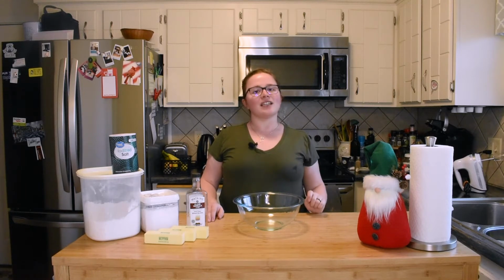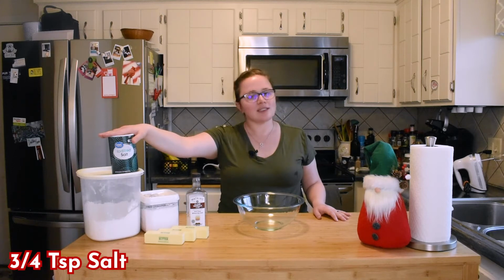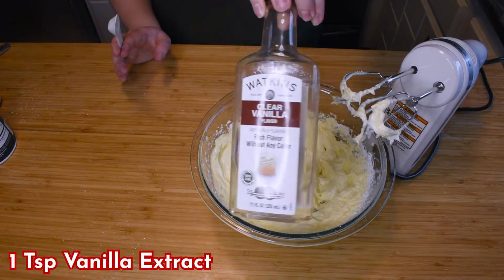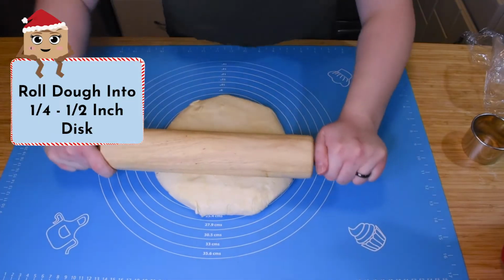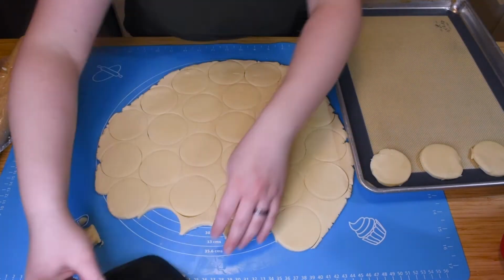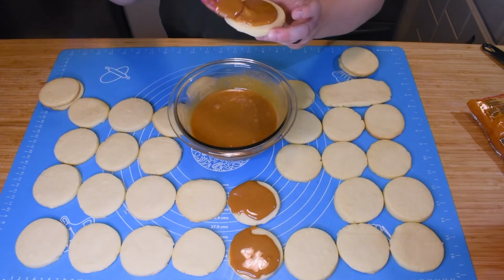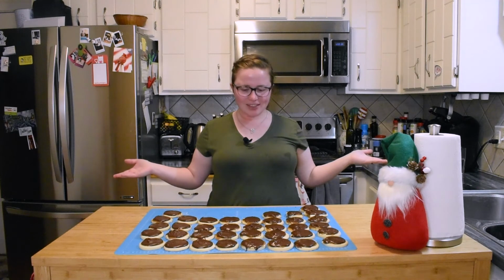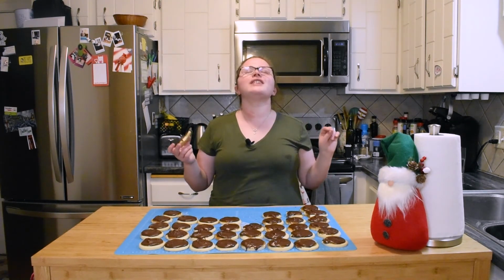Crisp Caramel Chocolate Cookies | 12 Days of Treatsmas | Day 1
Do you like chocolate? Do you like caramel? If the answer is “Yes” and “Yes”, then you’re gonna love these cookies! Let’s make some tasty Crisp Caramel Chocolate Cookies (very similar to a popular candy bar…) for our first Christmas Special: The 12 Days of Treatsmas!

Crisp Caramel Chocolate Cookies

Ingredients
1 ½ cups Butter (Or Margarine), Softened
1 cup Powdered Sugar
3 cups Flour
1 tsp Vanilla Extract
¾ tsp Salt
14 oz Caramel Bits (or Wrapped Caramels)
2 Tbsp Milk, Dairy or Non-Dairy
2 cups Chocolate Chips
2 tsp Vegetable Shortening, or Coconut Oil

Directions
1.  In large bowl, mix softened butter with whisk or mixer until light, fluffy, and pale in color (about 1-2 minutes). Slowly mix in powdered sugar. Then add salt and vanilla.
2.  Adding one cup at a time, mix in flour. So add a cup, mix, add another cup, mix, until all 3 cups of flour are incorporated.
3.  *Optional Step* Dump cookie dough onto a large sheet of plastic wrap and flatten into a disk, about 1-2 inches thick. Wrap up tight and refrigerate 30 minutes to 1 hour.
4.  When ready to roll dough, lightly flour work surface or lay down a large silicone mat. Place dough onto work surface and using a rolling pin, roll dough into a large disk or rectangle, about ¼ to ½ inch thick.
5.  With a 3 inch round, or any fun shape, cookie cutter, cut out cookies and transfer to a parchment or silicone mat lined cookie sheet. Leave about 1 inch of space between cookies. Re-roll extra dough scraps into another disk and cut more cookies. Repeat process until all dough is used.
6.  Bake cookies in a 350 °F oven for 14-16 minutes, or until lightly golden brown on the bottom edges. Let cookies cool completely before topping with caramel and chocolate.
7.  To make the caramel sauce, add caramel bits and milk to a microwave safe bowl. Microwave 1 minute, stir, then microwave in 30 second intervals until all caramel bits are melted.
8.  Drizzle 1-2 tablespoons of caramel sauce onto cooled cookie, spreading to nearly the edge. Be careful, caramel will be hot!
9.  In another microwave safe bowl, add chocolate chips and shortening. Microwave for 1 minute, stir, then microwave in 30 second intervals until all chocolate is melted.
10.  Pour 1-2 tablespoons of chocolate on top of cooled caramel, spreading to nearly the edge. Let sit to harden, or refrigerate to set chocolate faster.
11.  Enjoy!